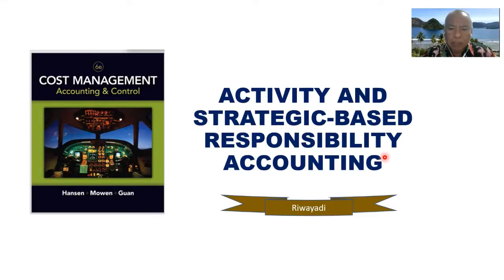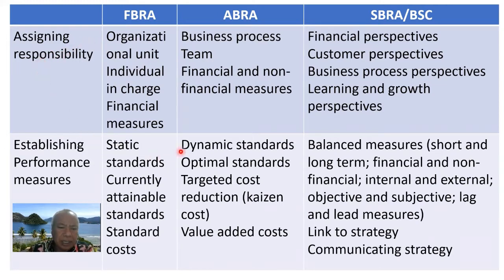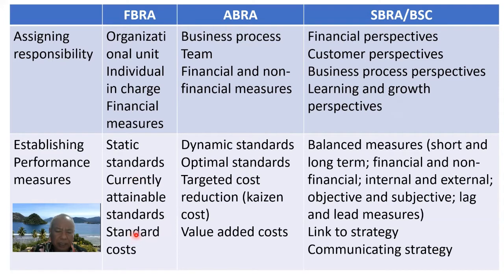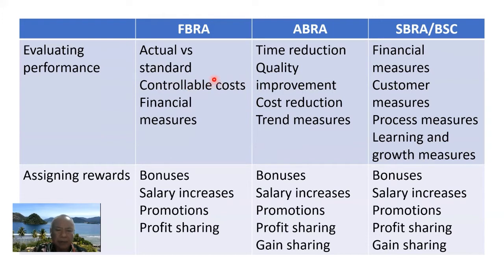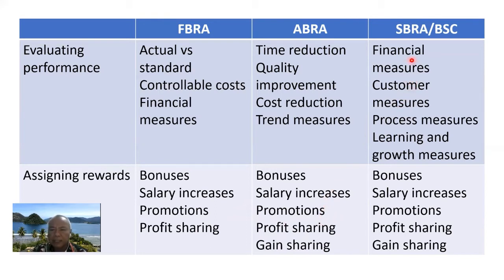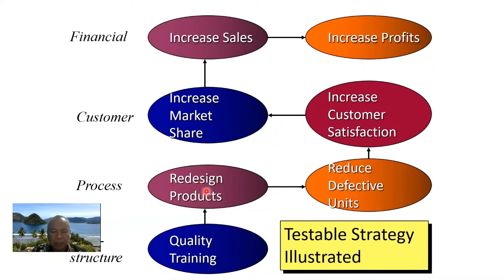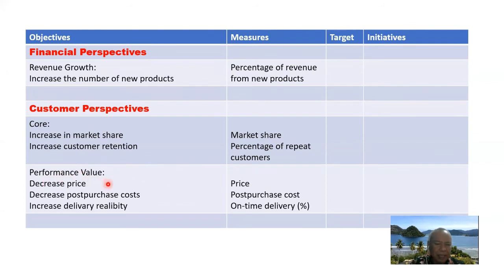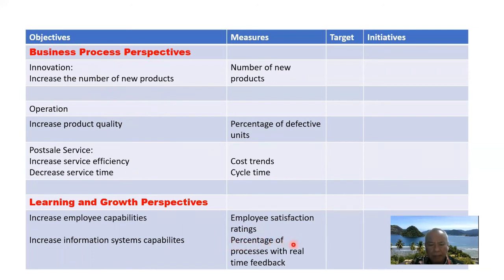Activity- and Strategic-Based Responsibility Accounting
There are 3 types of responsibility accounting: functional-based, activity-based, and strategic-based. Another name of strategic-based is balanced-score card (BSC). This video explains the differences of functional-based, activity-based and strategic-based responsibility accounting.